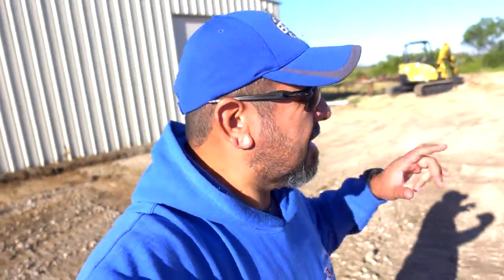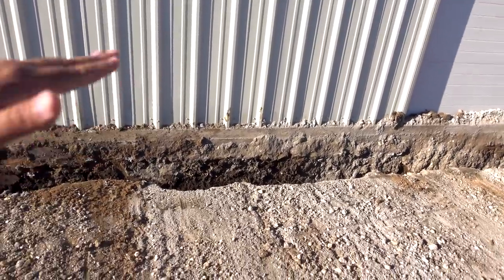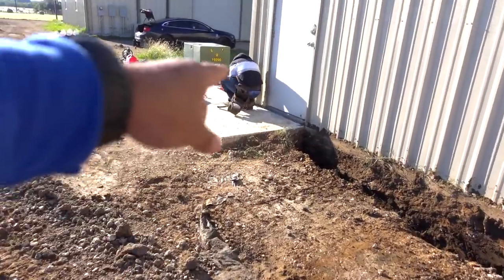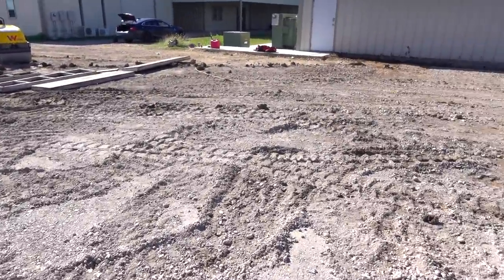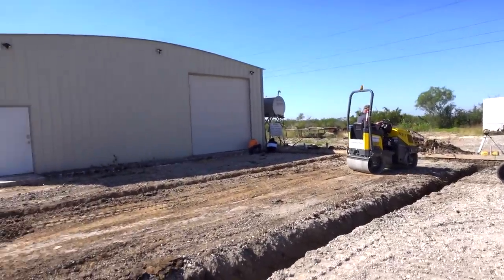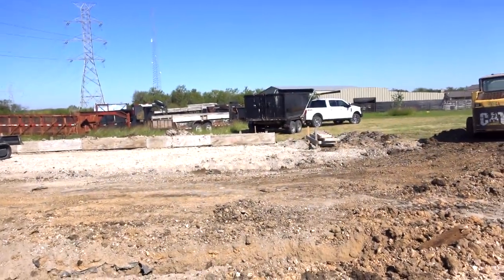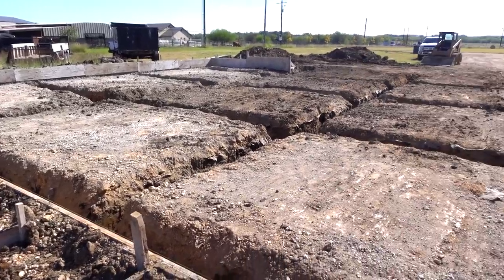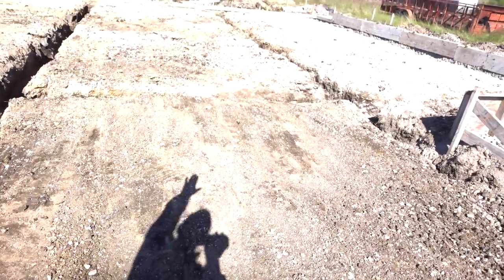Expanding the machine shop 3 | Cortina Precision